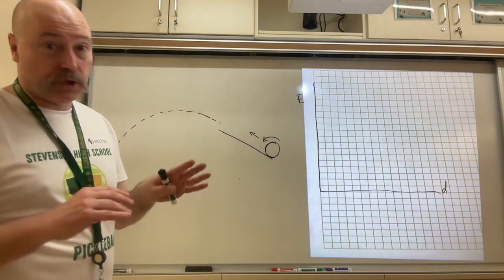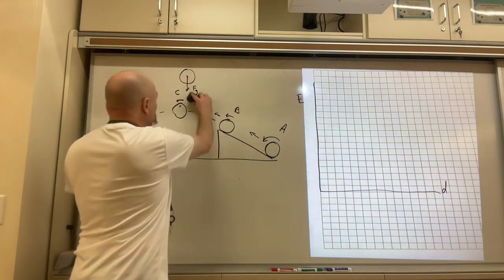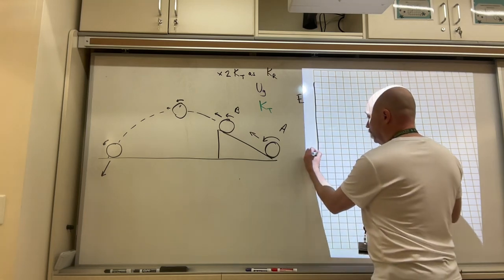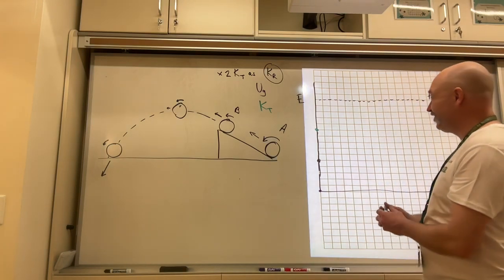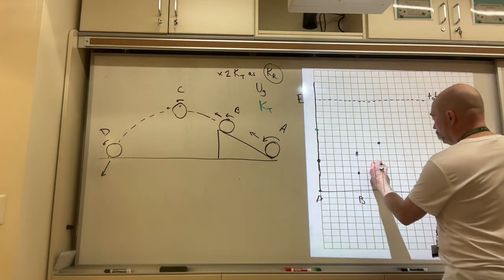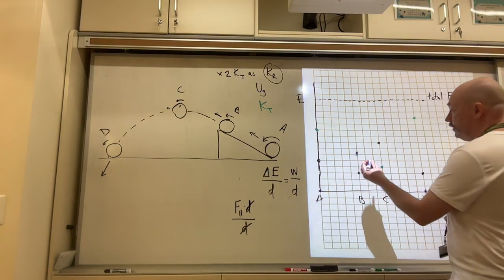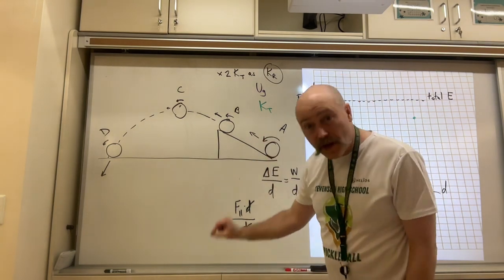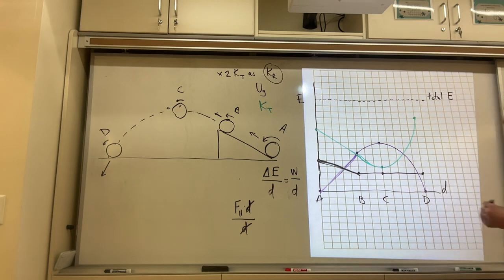Rotational Energy Graphs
Mr L goes through a rotational energy graph problem with you.